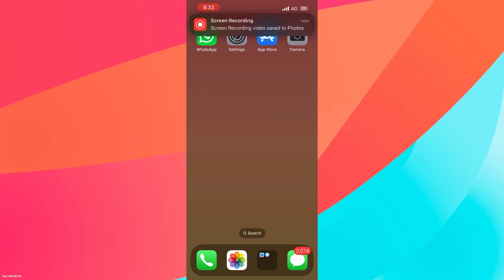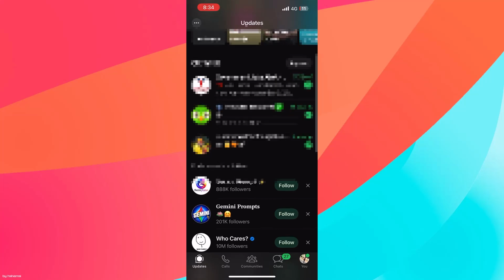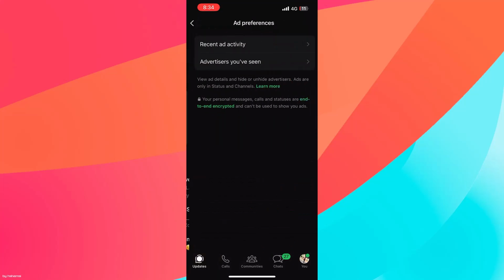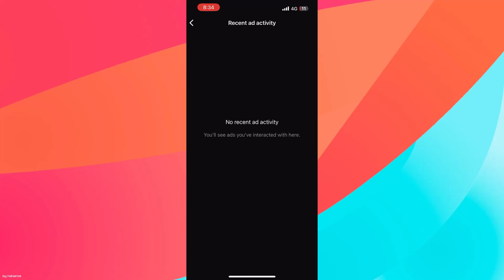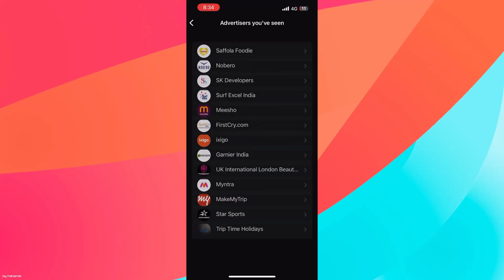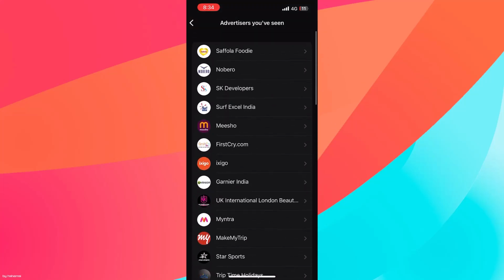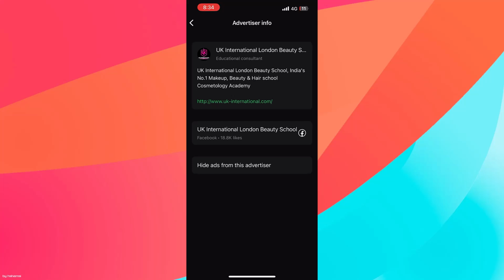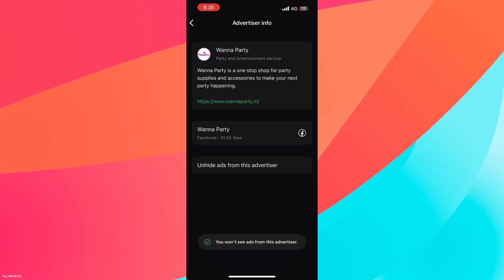How To Hide And Unhide Advertisers On WhatsApp 2026: Manage Your Status & Channel Ad Preferences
Welcome back to another highly requested messaging tech tutorial! If you are an avid user of WhatsApp, you may have recently noticed a major change: the gradual rollout of advertisements appearing within the Status updates section and the Channels tab. While Meta ensures that your personal chats and calls remain completely end-to-end encrypted and ad-free, these new promotional interruptions can sometimes feel repetitive or irrelevant. If you are tired of seeing the exact same brands popping up while you are trying to view your friends' daily updates, this fully updated 2026 guide is exactly what you need. Today, we are going to show you step-by-step how to completely hide specific advertisers on WhatsApp, as well as how to view and manage your overall ad preferences to tailor your experience! In the first section of this video, we will walk you through the immediate action you can take when a sponsored post appears on your screen. When you are tapping through your WhatsApp Status feed and an advertisement pops up—clearly labeled with an "Ad" tag and the advertiser's name—we will show you how to quickly tap the three vertical dots, or the "More Options" menu, located directly on the ad. From this pop-up menu, you simply select "Not interested" and choose a reason, or tap "Hide ad" if you are viewing a promotion inside a Channel. However, we are going to take it a step further. We will show you how to banish a brand entirely! You will learn how to navigate to your recent ad activity. From the Updates tab, we will guide you to tap the three vertical dots and select "Ad preferences". This opens a dashboard showing you a complete list of all the recent ads and advertisers you have been exposed to. By tapping on any specific advertiser on this list, you can select the powerful "Hide ads from this advertiser" button. Once you tap this, you will no longer see any promotions from that specific company across your WhatsApp Status or Channels! Moving on to the second half of our tutorial, we will discuss the broader Account Center integration. If you have chosen to link your WhatsApp account to your wider Meta Accounts Center—which connects your Facebook and Instagram profiles—we will show you how your cross-platform ad preferences impact what you see on WhatsApp. We will walk you through navigating from WhatsApp Settings into the Accounts Center, finding the Accounts settings section, and tapping on Ad preferences. This centralized hub allows you to manage the broad topics and categories of ads you are willing to see across the entire Meta ecosystem. Furthermore, we will address a very common question: what happens if you accidentally hide a brand that you actually want to see deals or updates from? We will explore whether there is a direct "unhide" button for specific advertisers within the current 2026 WhatsApp interface, and how tweaking your broader Meta Account Center preferences is currently the best way to reset your algorithmic ad delivery.It is important to note that hiding specific advertisers does not reduce the total number of ads you will see on WhatsApp; it simply forces the algorithm to replace the hidden brands with different companies. We will also briefly touch upon how you can click "Why you're seeing this ad" on any promotion to understand how your general location, language settings, and channel activity are being used to serve you specific content. Taking control of your ad preferences ensures that your WhatsApp experience remains as relevant and uncluttered as possible.Thank you so much for tuning in to this complete guide on how to hide advertisers on WhatsApp Status and Channels! Drop a comment down below letting us know which annoying advertiser you blocked first, and we will see you in the next video!WhatsAppTips2026 HideWhatsAppAds WhatsAppStatus AdPreferences TechTutorial WhatsAppUpdates MessagingHacks PrivacySettings MetaAccountsCenter SmartphoneTipsyoutube tags:how to hide whatsapp advertisers,hide ads on whatsapp status 2026,block whatsapp channel ads,whatsapp ad preferences,unhide advertisers on whatsapp,how to stop whatsapp ads,whatsapp update 2026 ads,manage meta ad settings whatsapp,hide business accounts ads whatsapp,report whatsapp status ad,whatsapp privacy settings,tech tutorial,how to use whatsapp ad preferences,remove sponsored status whatsapp,control whatsapp advertisements